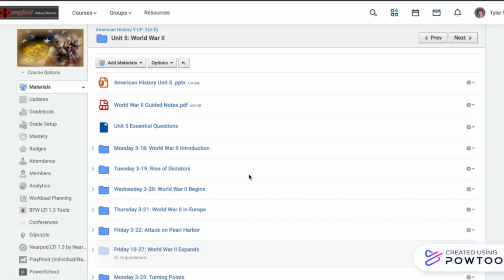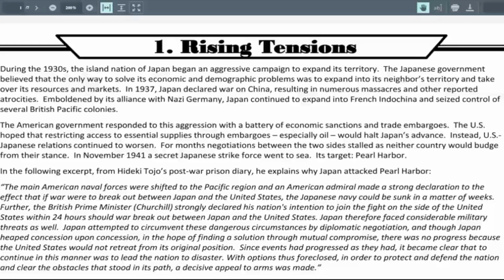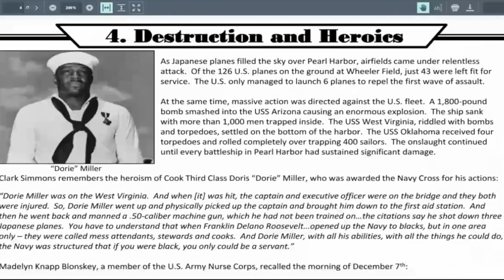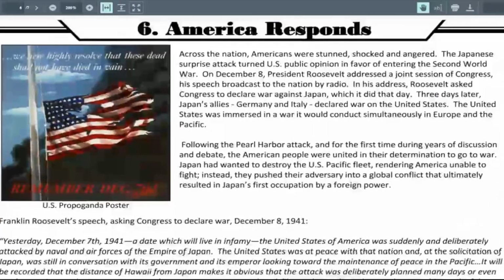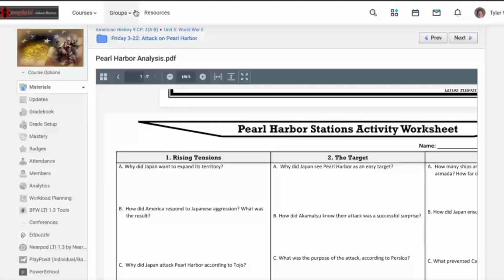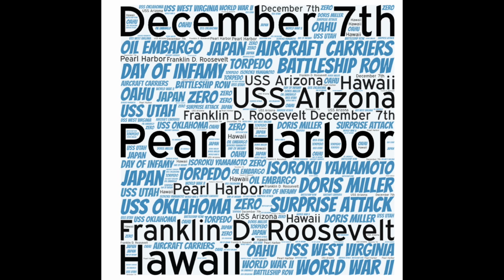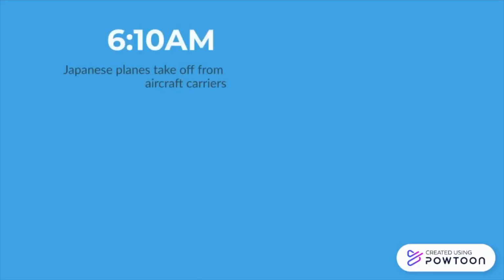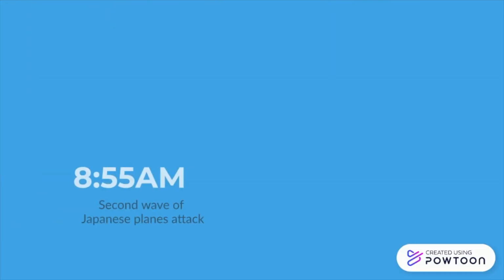u07a01 Wilczek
ED 579 Final Project